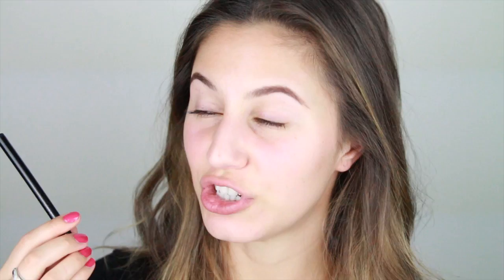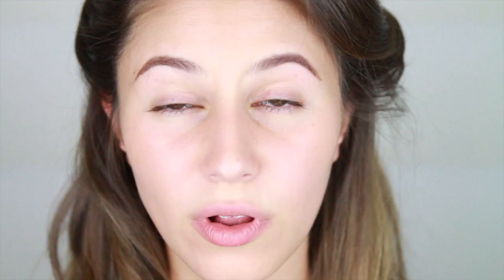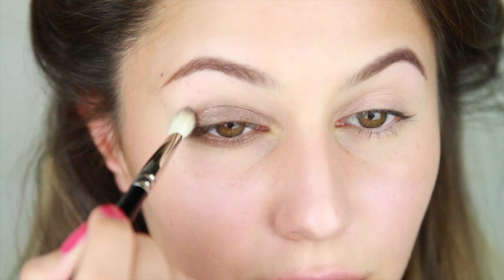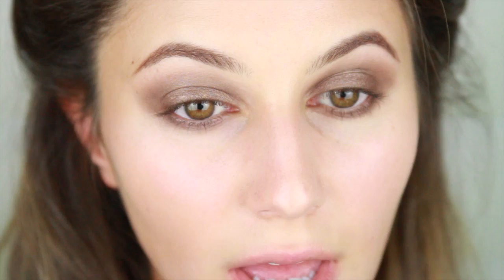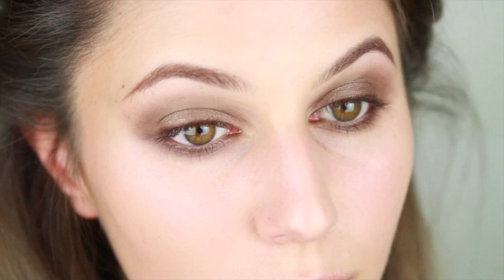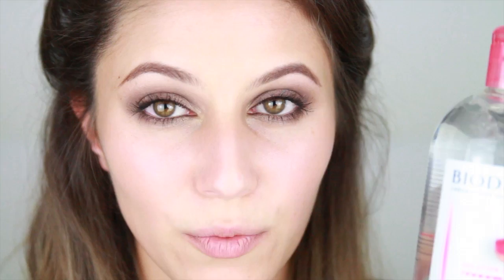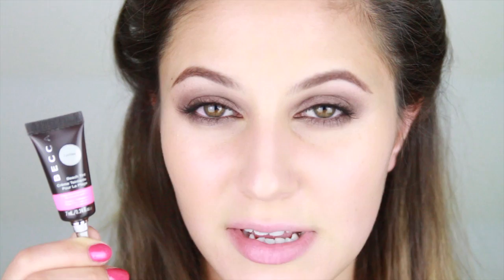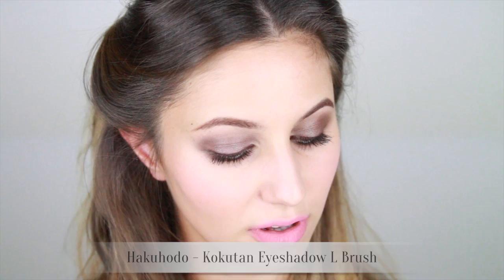Smokey Brown Eyeshadow Tutorial with Burberry Eyeshadows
A hybrid of pretty and grunge makeup, this tutorial pairs a smokey brown eyeshadow with a bubblegum lip and cheek. Inspired by Burberry catwalk makeup, the interest is created by pairing a somewhat warm eye with a super cool toned lip and cheek. It can be done!

Nail Polish I'm wearing in this tutorial:
Chanel Rose Exuberant (warm, bright pink).

Complete List of Products:

SUQQU Brow Pen - Brown
MAC Brow Set - Show Off
Chanel Vitalumiere Aqua Foundation - B30 Beige
Burberry Eyeshadow - Midnight Brown
Burberry Eyeshadow - Taupe Brown
MAC Eye Pencil - Teddy
Rouge Bunny Rouge Eyeshadow - Golden Rhea
Rouge Bunny Rouge Eye Kohl - Salome
Rouge Bunny Rouge Big Lash Mascara - Pure Obsidian
Rouge Bunny Rouge Skin Wand - Alula
Becca Beach Tint - Lychee
Chanel Contour Powder - Notorious